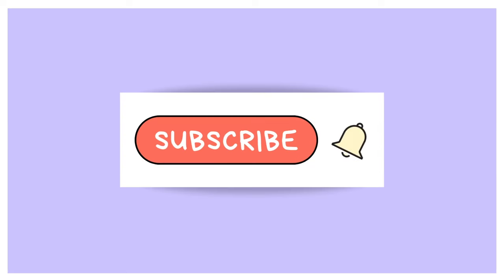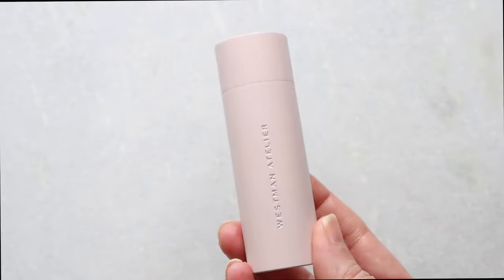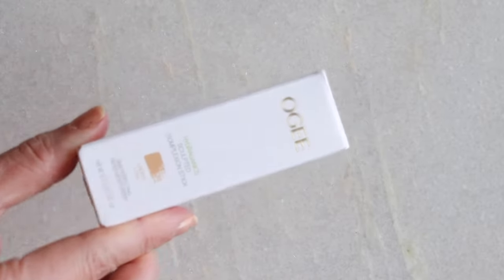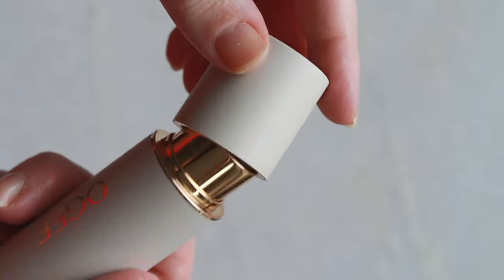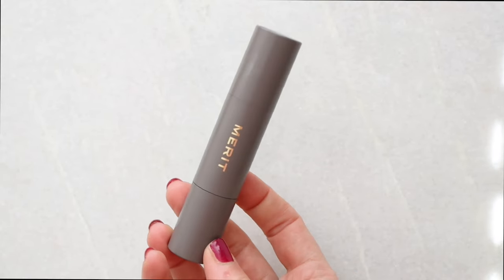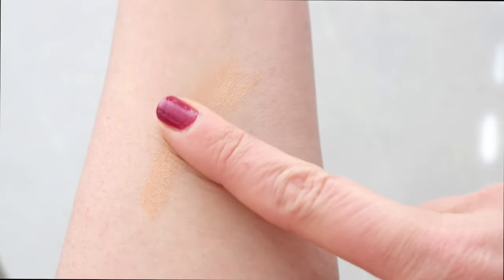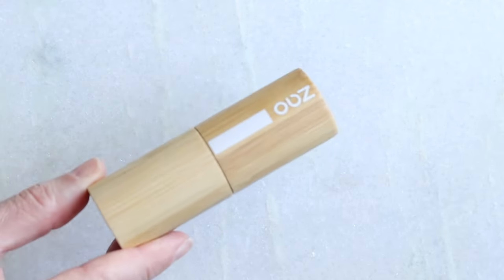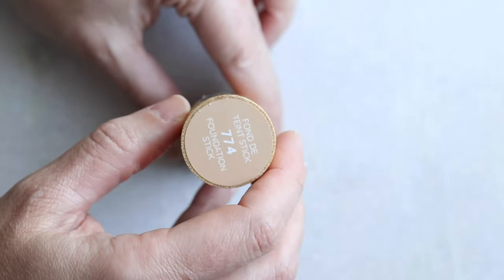Best 'Clean' Foundation Stick? Merit vs Westman Atelier vs OGEE vs Zao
Which is the best clean foundation stick? Westman Atelier, Merit, Zao or OGEE? I put them all to the test in today's roundup!

-Britt

Merit The Minimalist Perfecting Complexion Foundation and Concealer Stick in Bisque- $38.00

Jones Road The Face Pencil in Fair 02 (cool pink) & Light 07 (neutral undertones)- $25.00